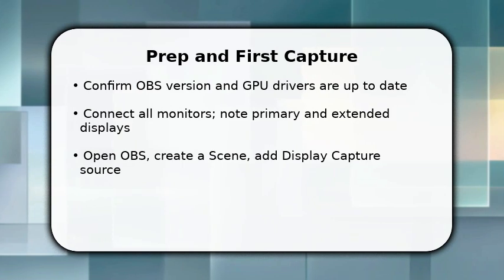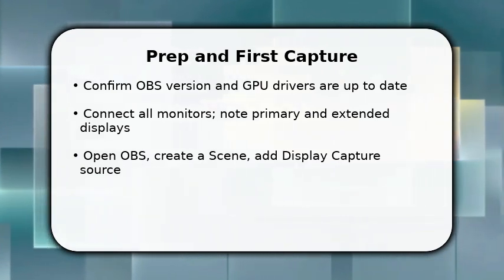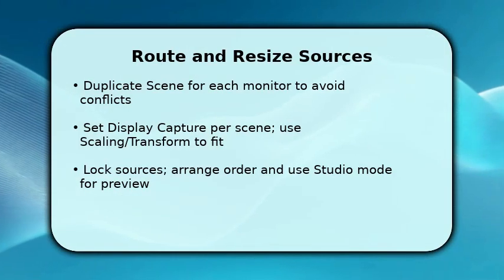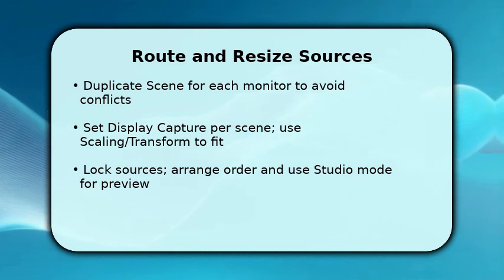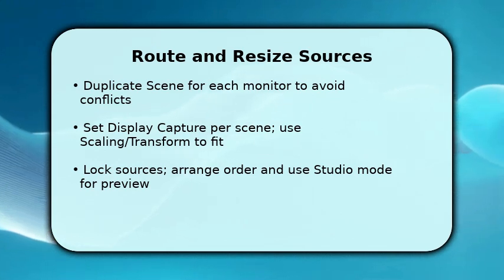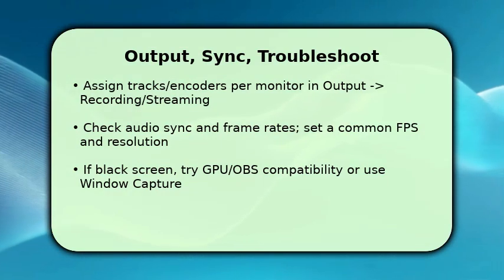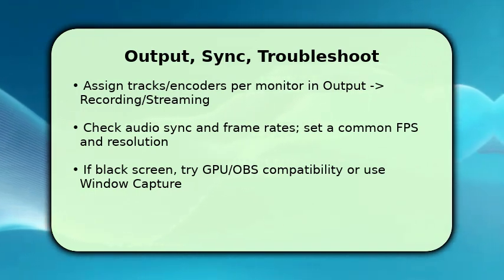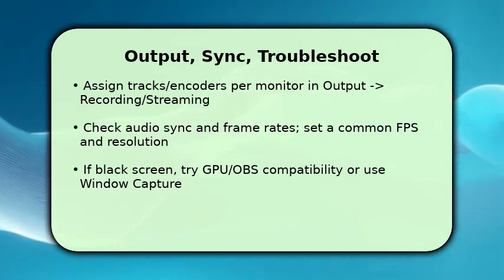How to Fix Obs Multiple Screens (easy Method)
How to Fix Obs Multiple Screens (easy Method) | 🔒 Surfshark VPN Deal — Stay private and secure. $1.99/mo + 3 Months Free ▸

Discover the simple steps to fix multiple screens on your device. This quick guide covers troubleshooting common issues, such as screen misalignment or disconnection problems between devices.

fix multiple screens, screen alignment issue, device connection problem, troubleshoot displays, multiple monitor setup, adjust dual monitors, connect external display, display troubleshooting guide, multi-monitor fix, setup two screens